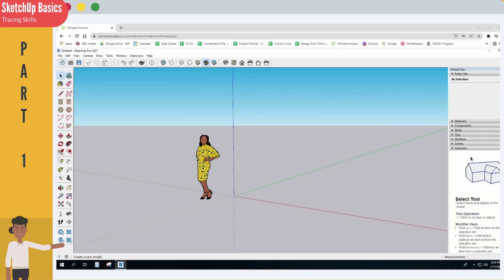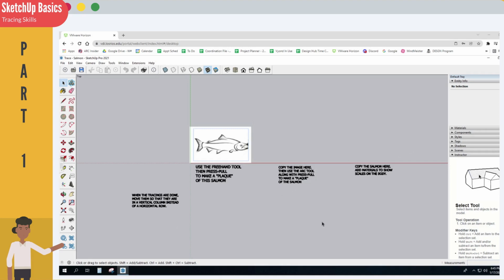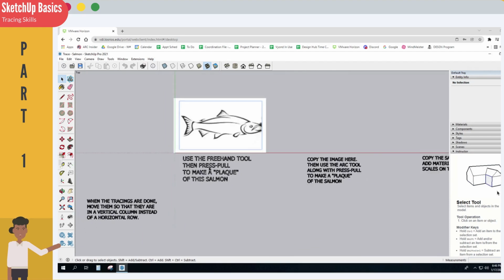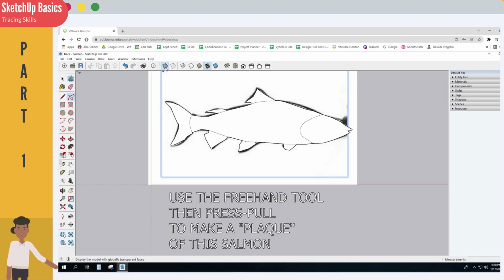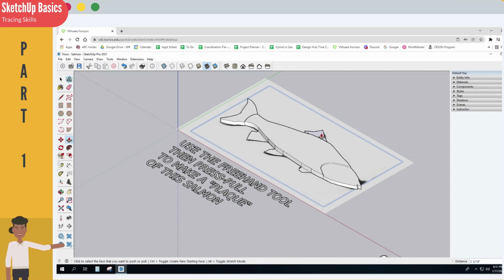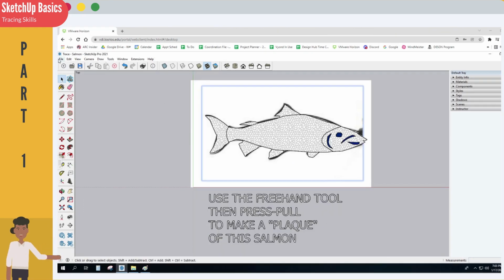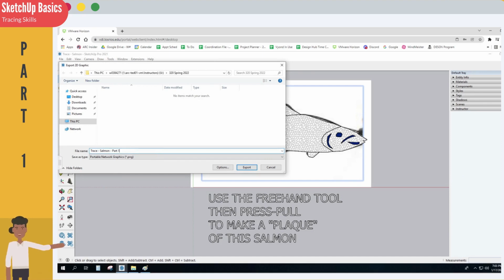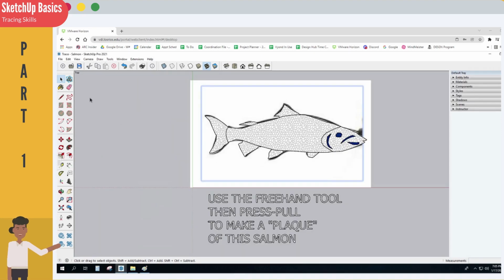SKP Basics Tracing Skills Part 1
Draw Freehand
Press-Pull